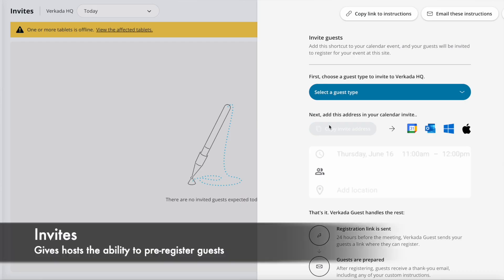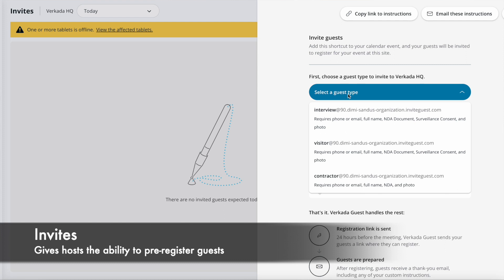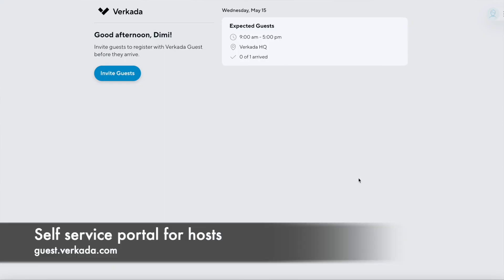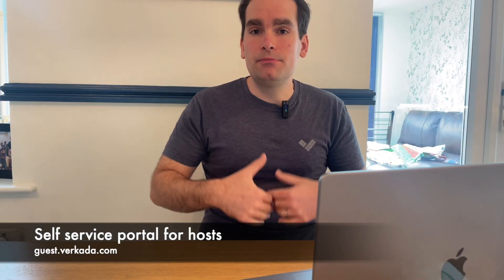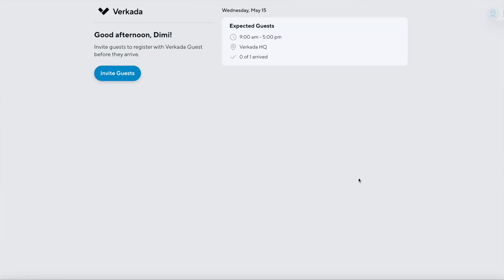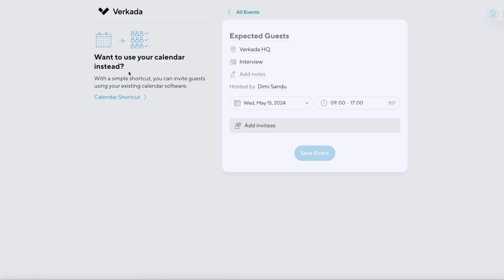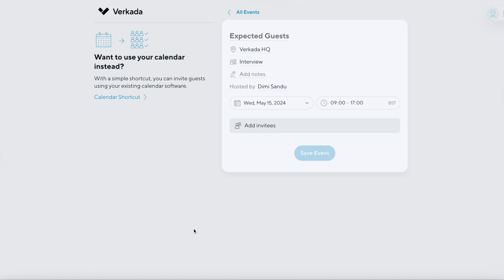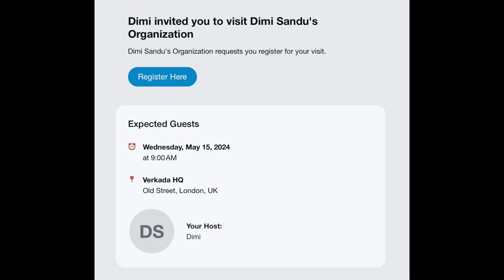Verkada - Managing guests before they arrive on site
How do you deal with your guests today? Verkada has a solution that will allow you not only to manage their check-in process, capturing and relaying the required information, but also pre-register them ahead of time.

Any host uploaded on the system has access to a bespoke portal that allows them to either use their calendar system or a form to invite someone to site, with Verkada sending an email ahead of time to the guest with the necessary information and pre-requisites.

🗒️ Key main points:

➡️ Verkada Guest can allow you to pre-register guests before they arrive on site, giving them the ability to provide all the required information ahead of time

➡️ Each host has the ability to go to guest.verkada.com and invite their guests either by using a generic email (inserted in the invite), or by specifying the guests in the form on the right hand side

➡️ Guests can also use any Verkada access controlled doors, if the admins desire to give them the ability to unlock them while on site; this happens without the need to download an app or create an user account